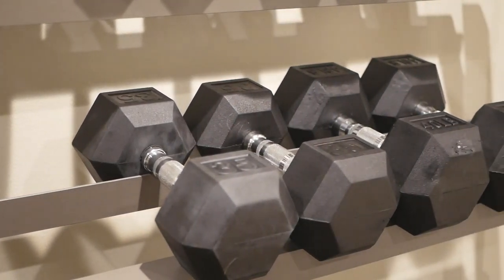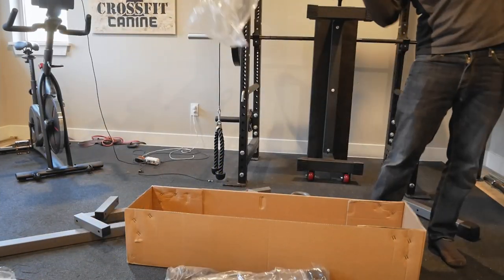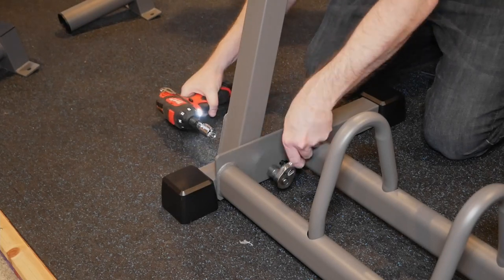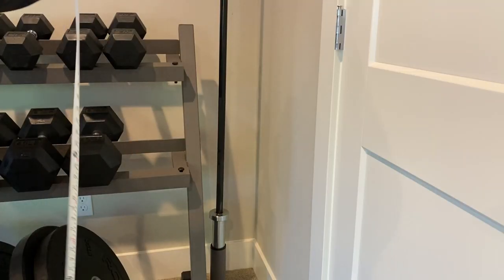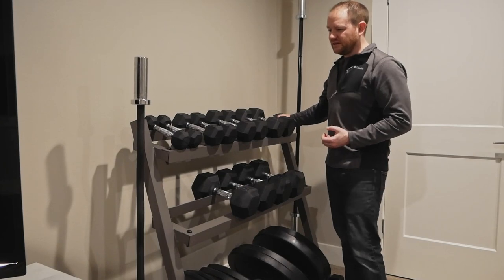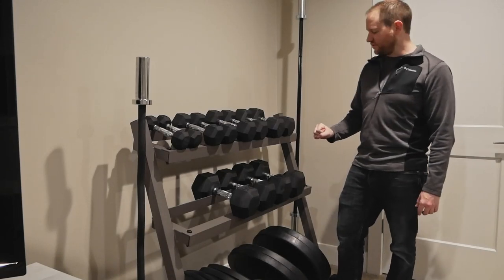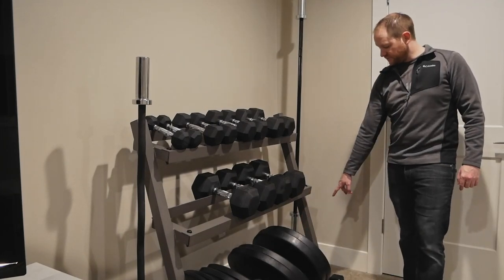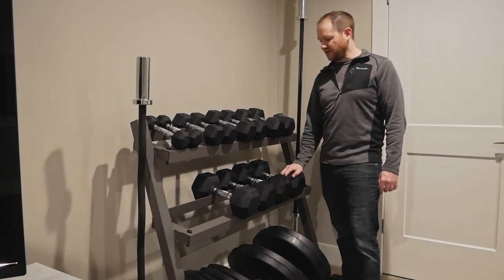The XMark Rack is THE All-In-One SOLUTION